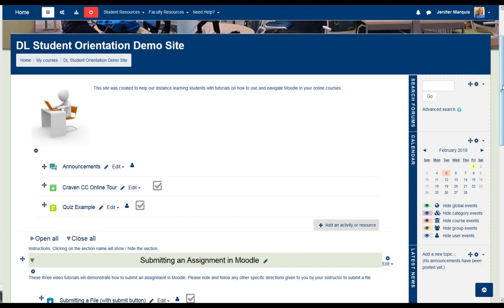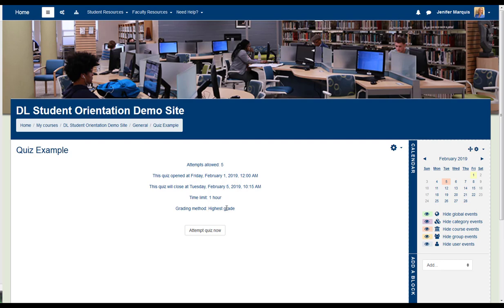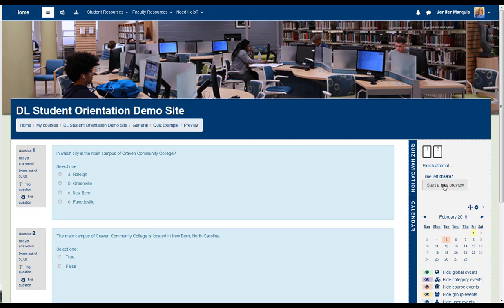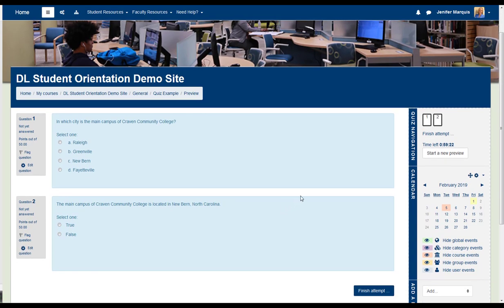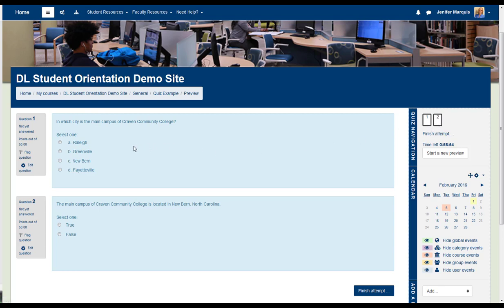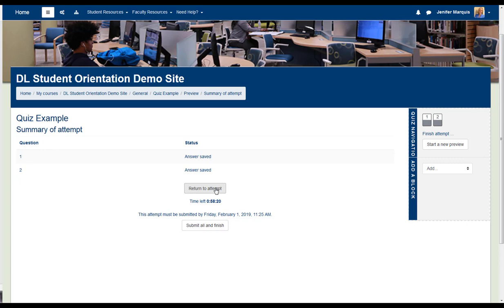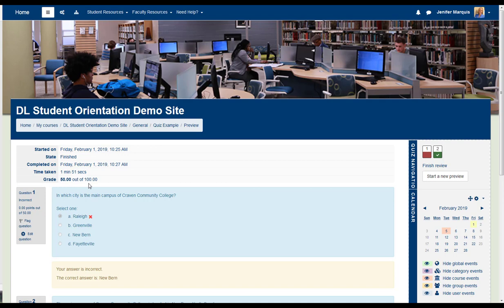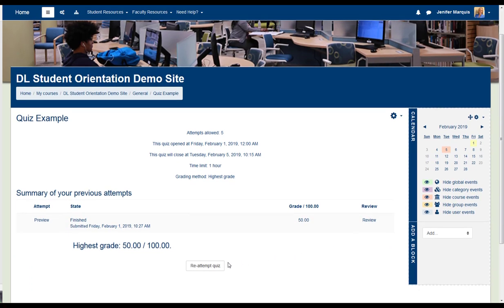Taking a Quiz in Moodle.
This tutorial demonstrates how to take a quiz in Moodle.